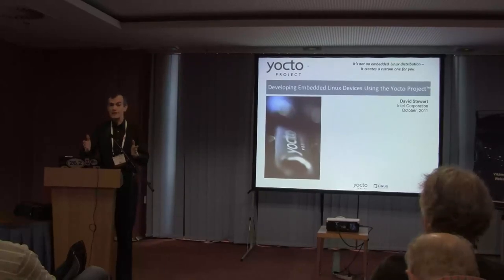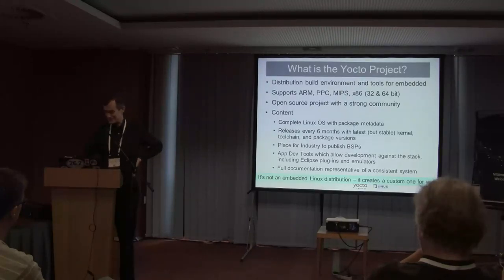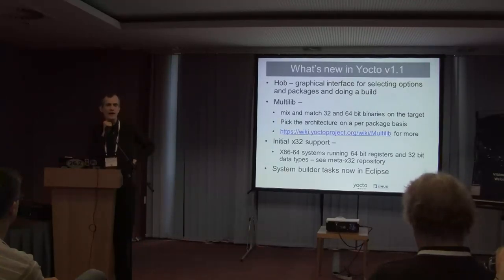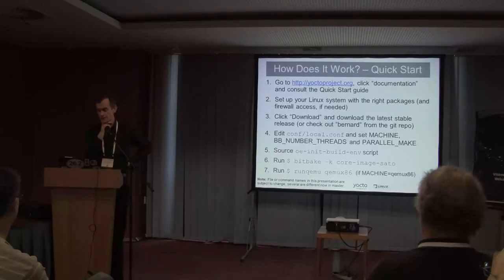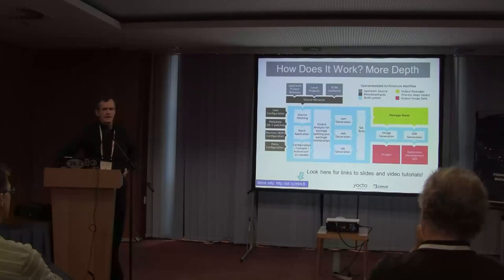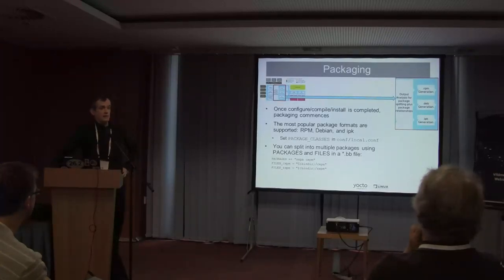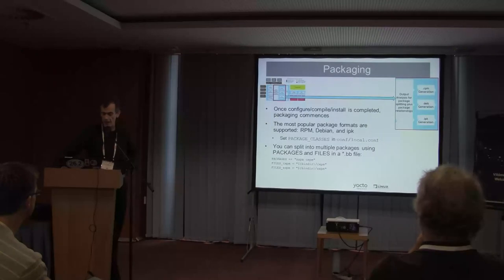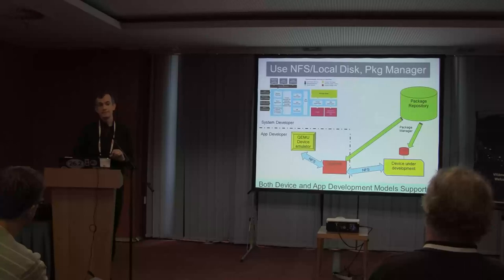Developing Embedded Linux Devices Using the Yocto Project and What's new in 1.1 - ELCE 2011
Developing Embedded Linux Devices Using the Yocto Project and What's new in 1.1

The Yocto Project is a joint project to unify the world's efforts around embedded Linux and to make Linux the best choice for embedded designs. The Yocto Project is an open source starting point for embedded Linux development which contains tools, templates, methods and actual working code to get started with an embedded device project. In addition, the Yocto Project includes Eclipse plug-ins to assist the developer. This talk gives a walk-through of the key parts of the Yocto Project for developing embedded Linux projects. In addition, features will be described from the latest release of Yocto. At the end of the talk, developers should be able to start their own embedded project using the Yocto Project and use it for developing the next great embedded device.